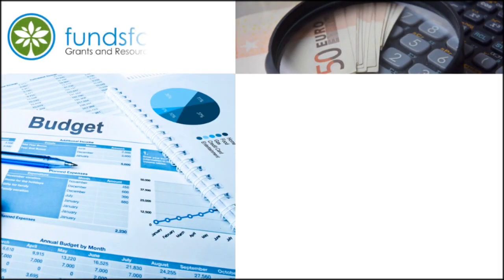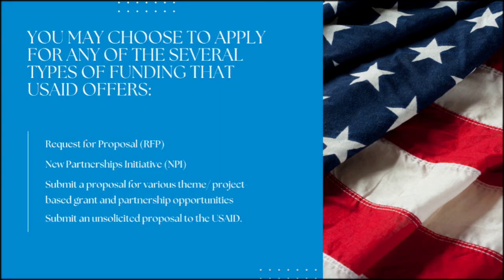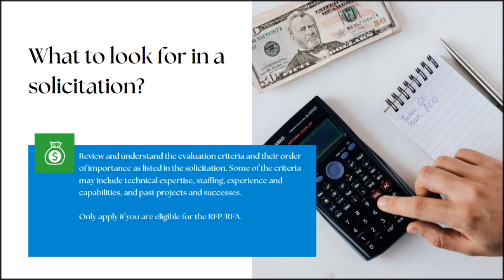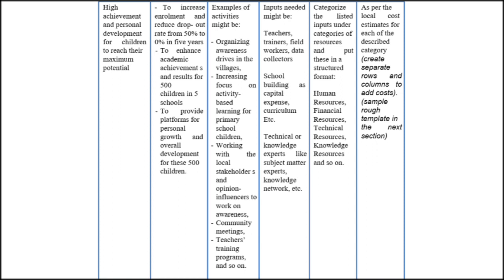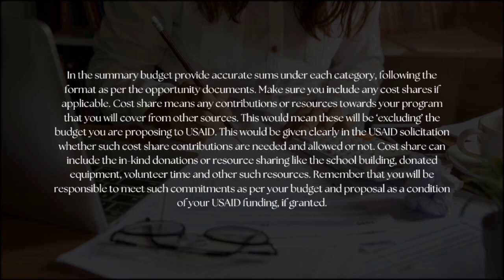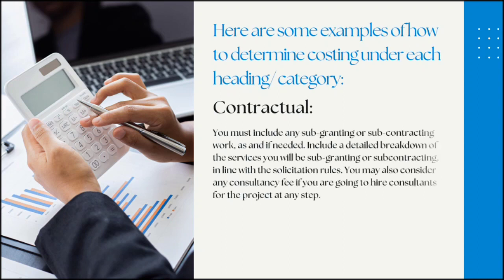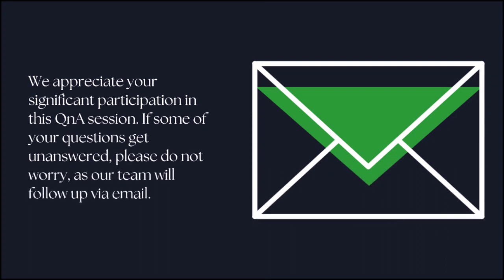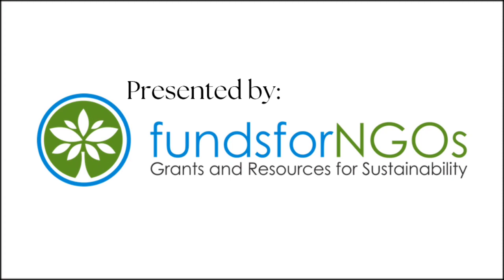How to Plan and Prepare the Budget for a USAID Project Proposal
This webinar provides an insight on a detailed description of a general USAID proposal budget format, how to begin working on it, what criteria to follow and learn to determine costing under different categories with examples.

You can also sign up for our Free Email Newsletter to receive free grant information

Wishing you all the best in your fundraising journey!